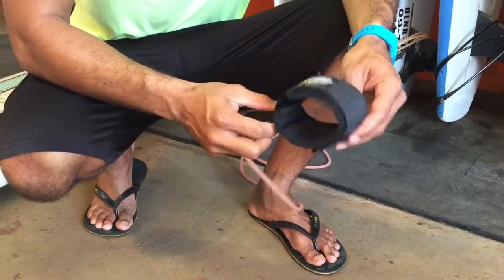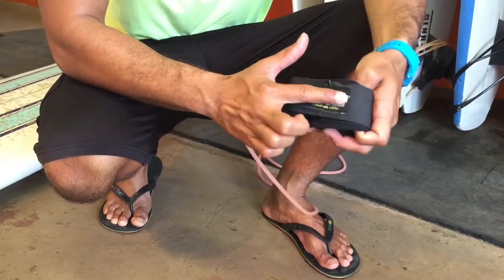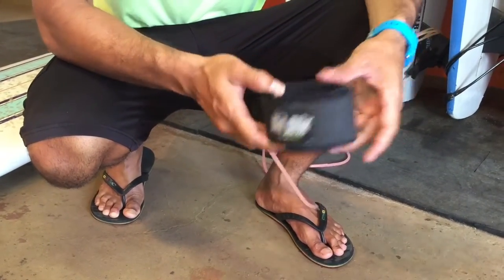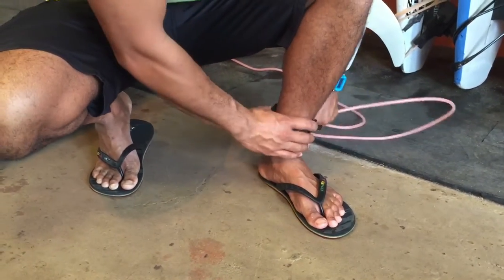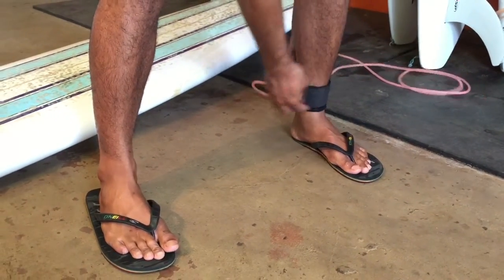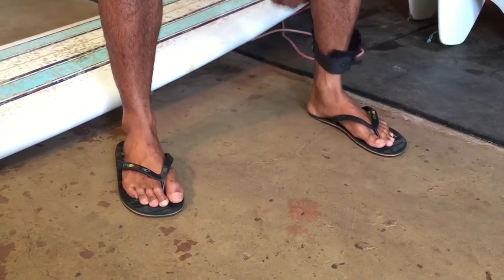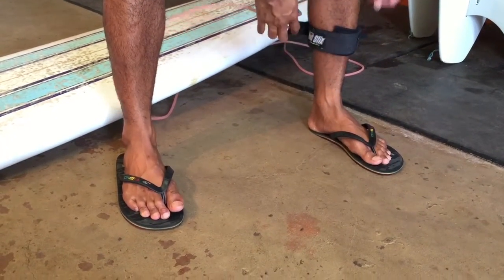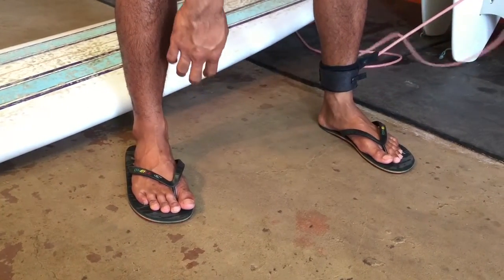How to put on a legrope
626 Front St. Lahaina Hawaii, 96761

In this video coach Abner teaches the correct way to put on a surf leash or leg rope on your ankle.